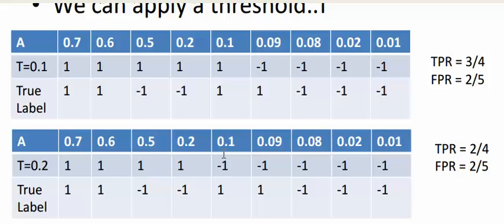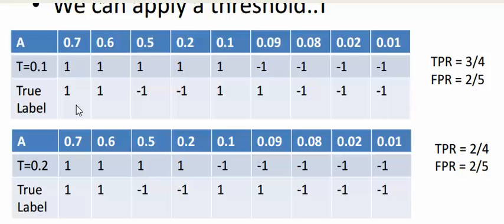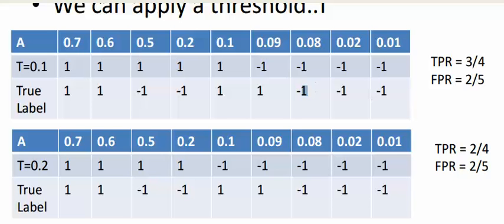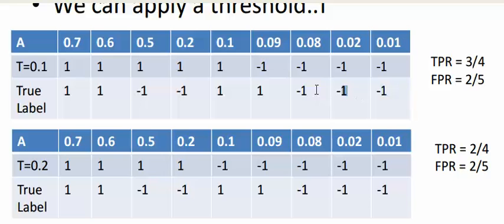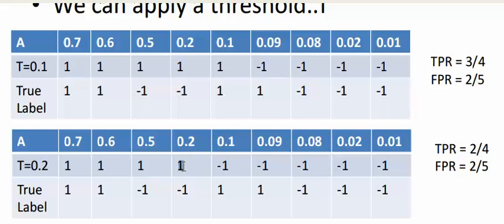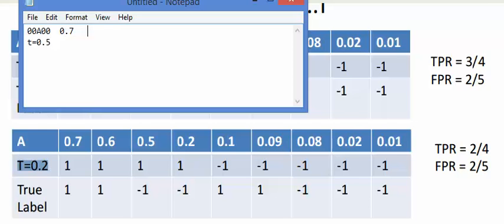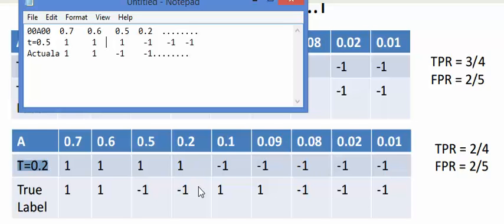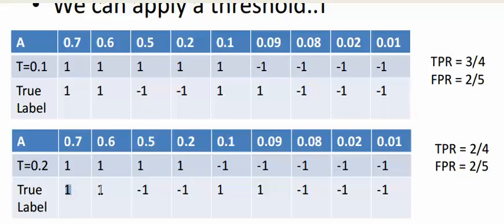TPRGraphing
How to do this thing with the TRP and FPR